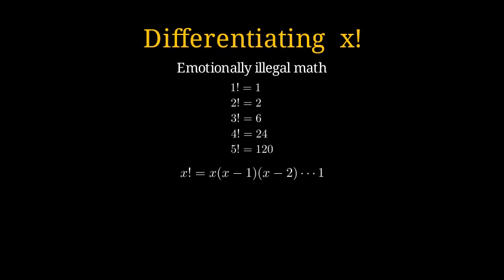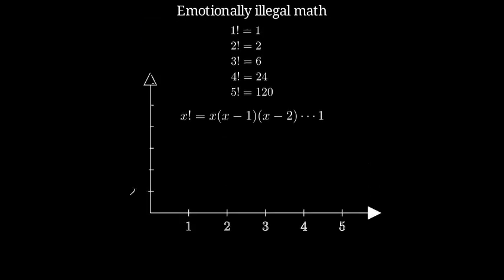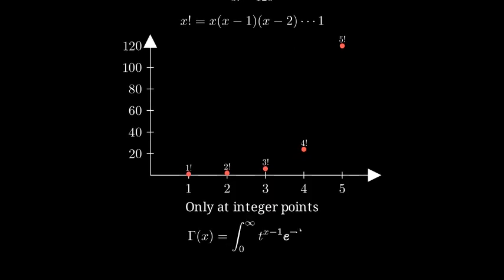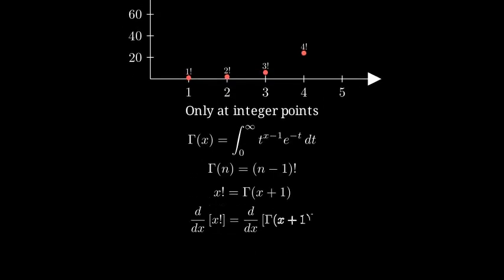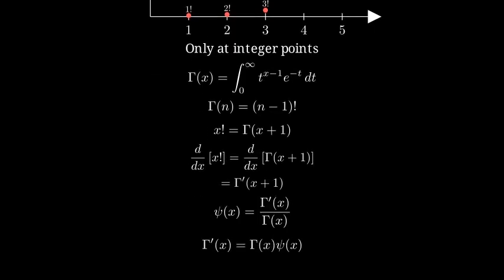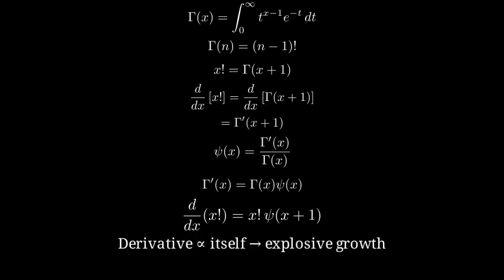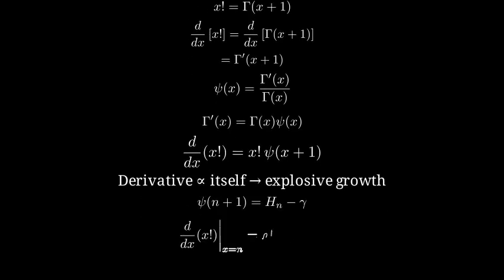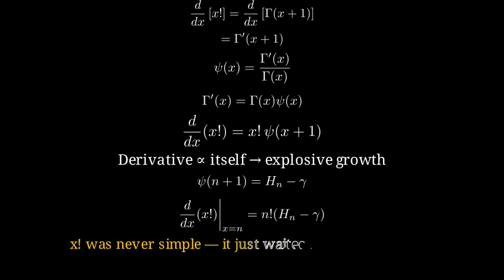Can you differentiate x!?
In this short video, we break the problem, derivative of x! down step by step, use a smart substitution, and show how an intimidating expression becomes surprisingly simple. Perfect for calculus students who want clarity without overcomplication.